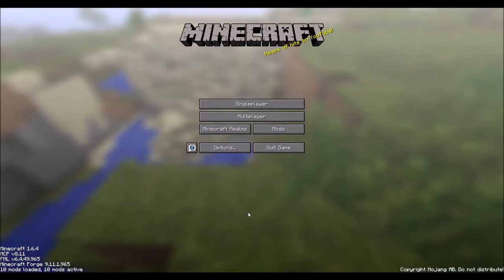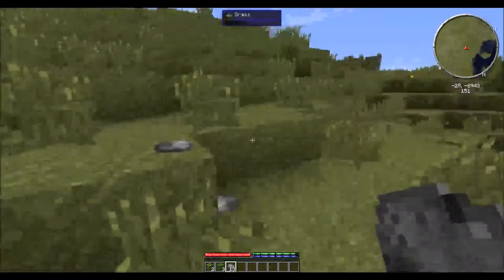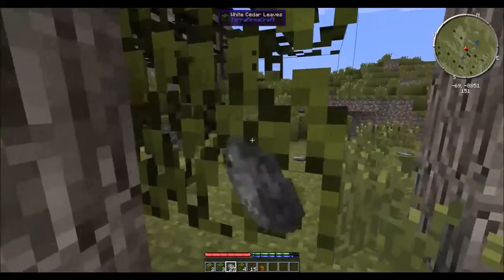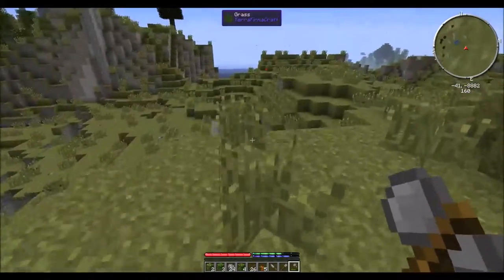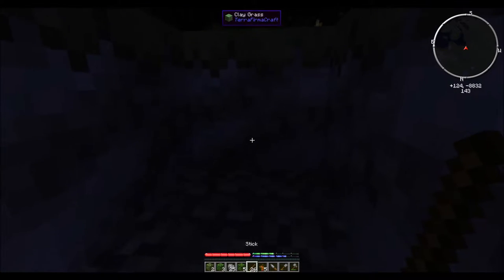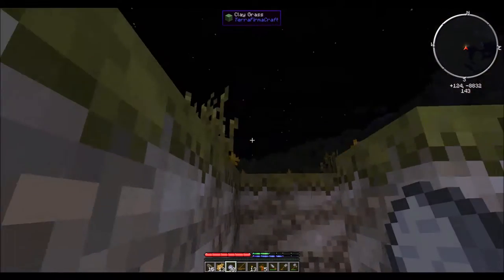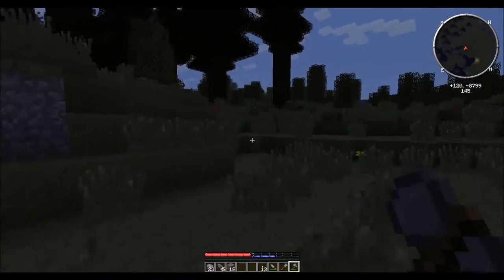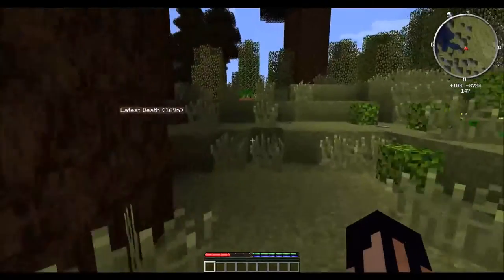Let's Play TerraFirmaCraft! Episode 1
This is the first episode of my TerraFirmaCraft Let's Play.